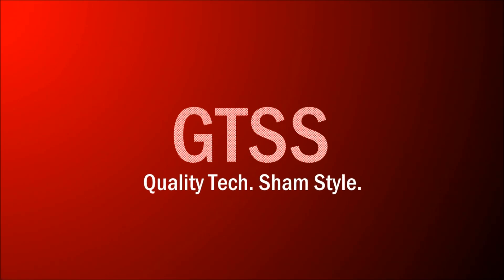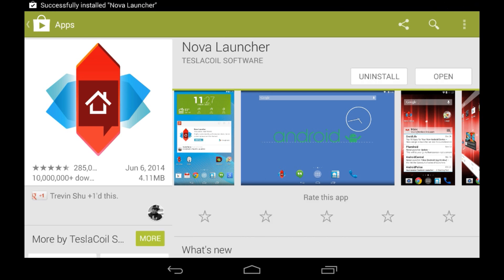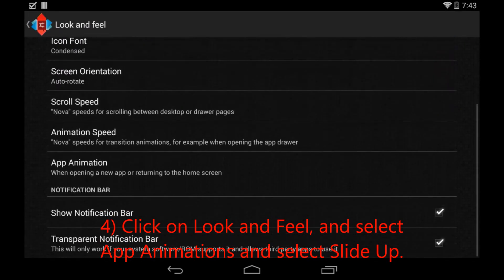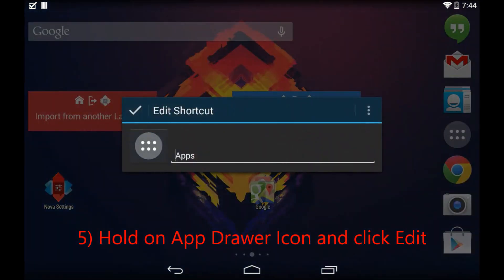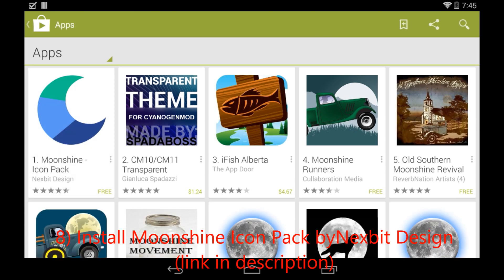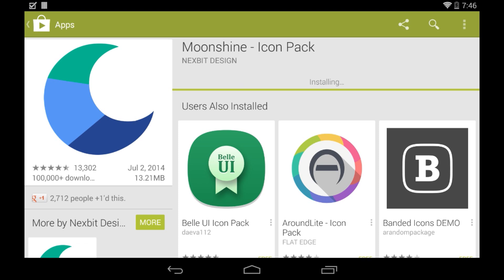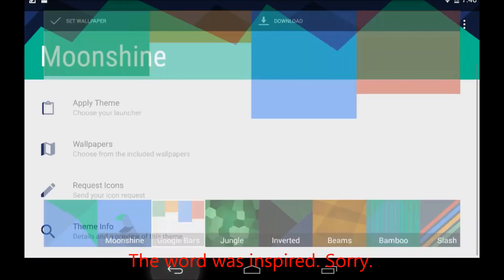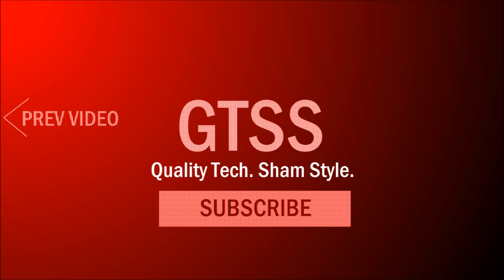Android L Theme On Any Device!(No Root)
I show you how to get a complete Android L theme for free without rooting your device, by installing Nova Launcher and tweaking some settings, and downloading the Moonshine Icon Pack by Nexbit Design to get the Android L icons(or at least the closest to them). If you have any questions, leave them in the comments section below!